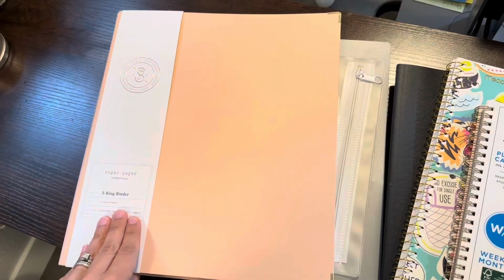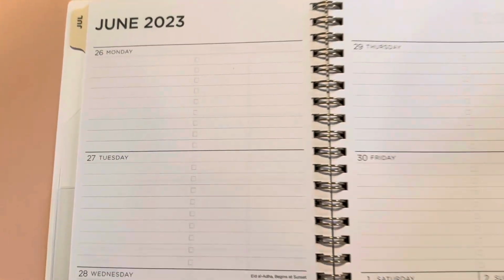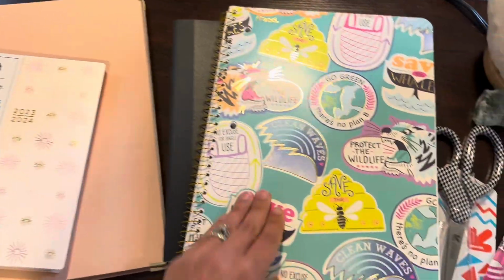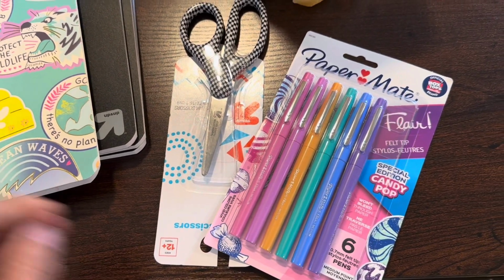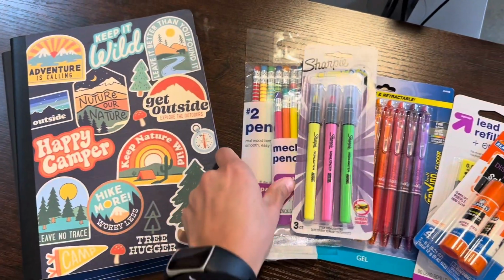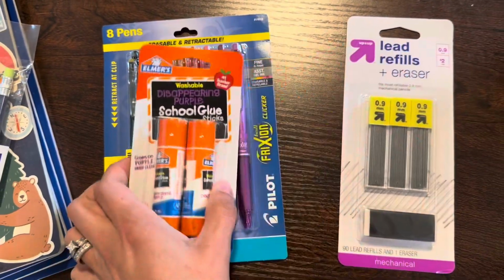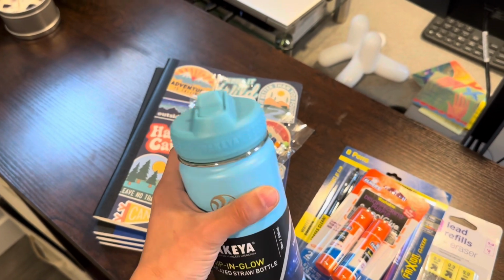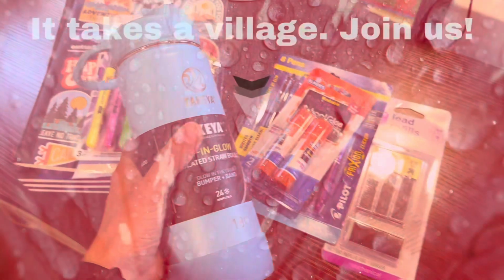MOM HACKS for SCHOOL SUPPLIES SHOPPING plus review of 2023 back to school school supplies purchases